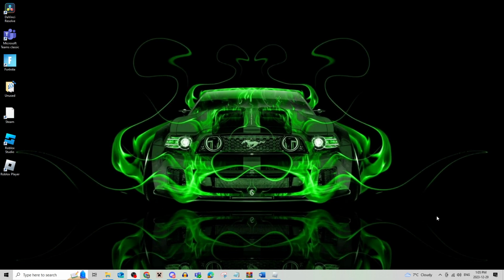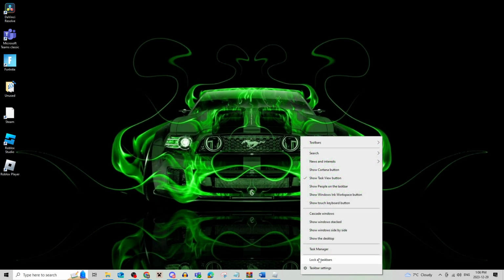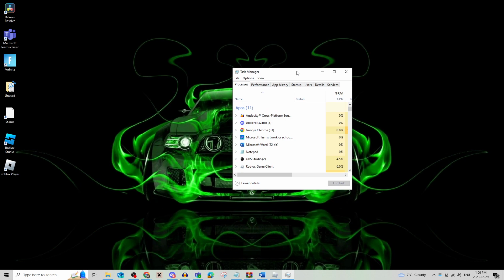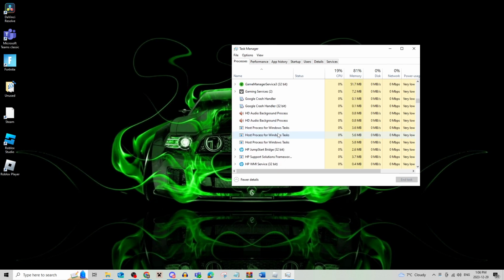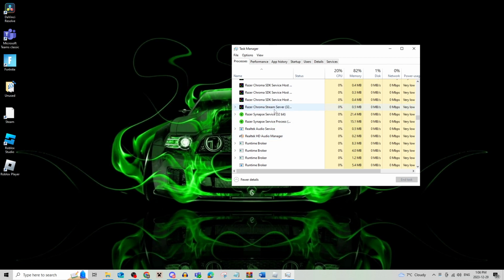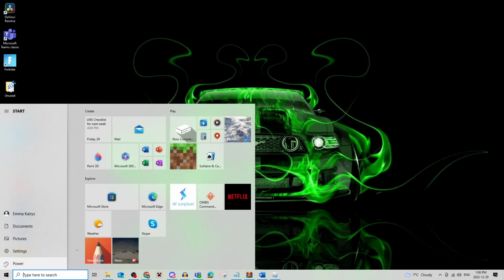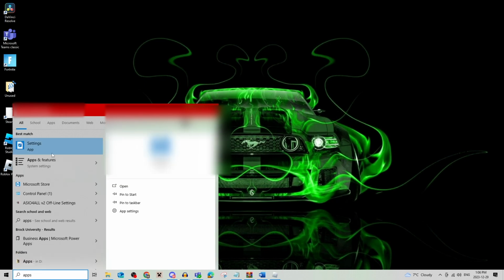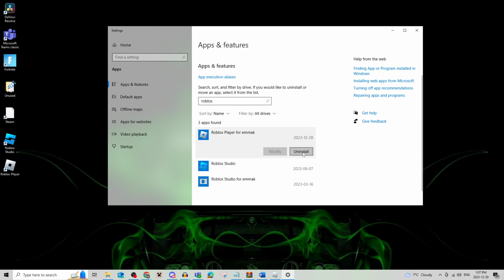How To Fix Roblox Unapproved Third Party Applications 2025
How To Fix Roblox Unapproved Third Party Applications

In this video we show you How To Fix Roblox Unapproved Third Party Applications. If you want to know How To Fix Roblox Unapproved Third Party Applications then this is the perfect tutorial for you.